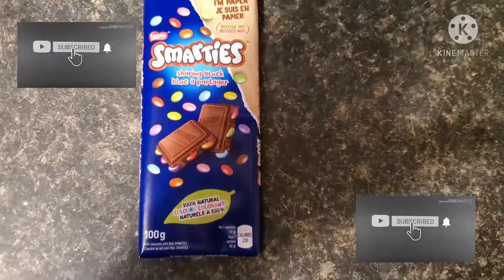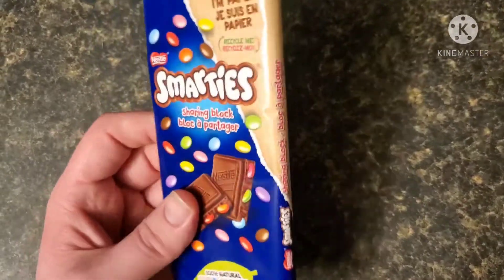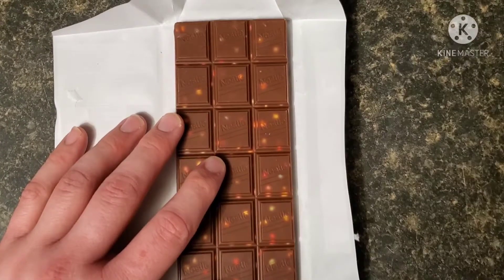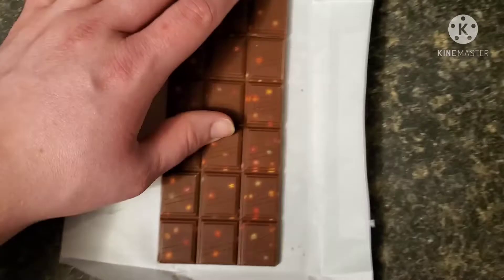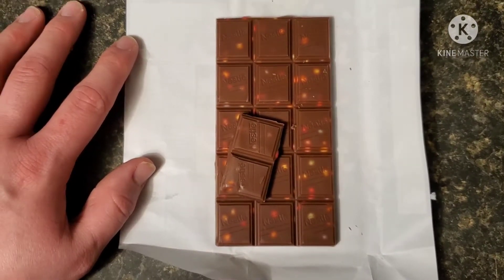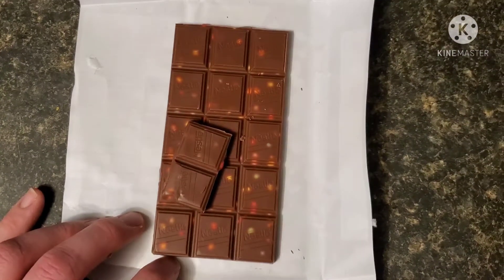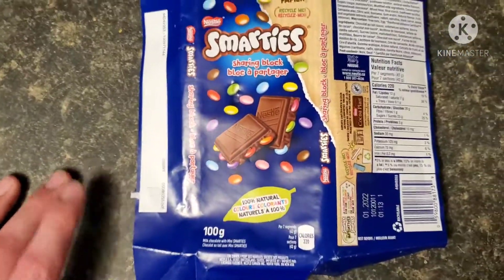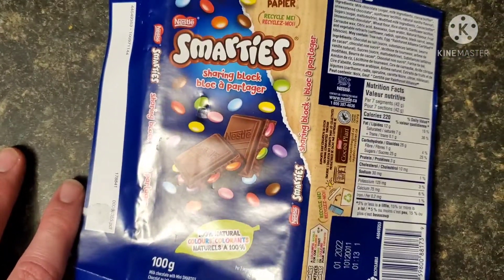Smarties Chocolate Bar Review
This is a food review a Smarties review on their new chocolate bar my thoughts and opinions on this chocolate if it's good or bad Delicious disgusting average or plain and more enjoy